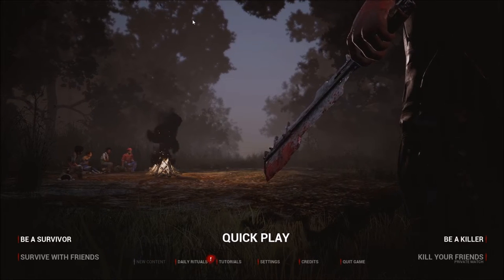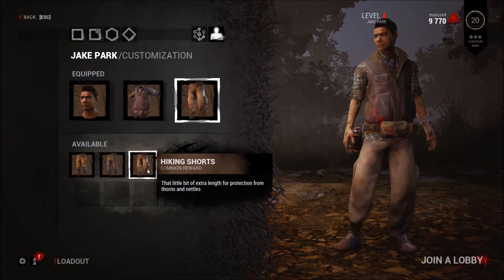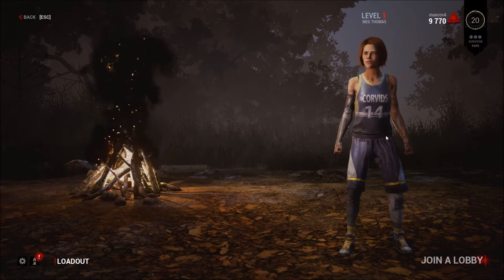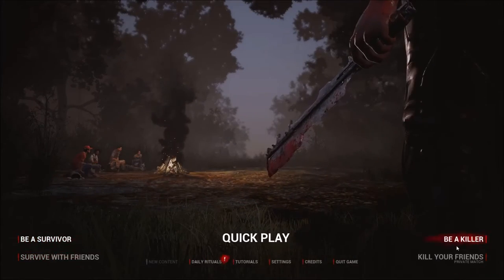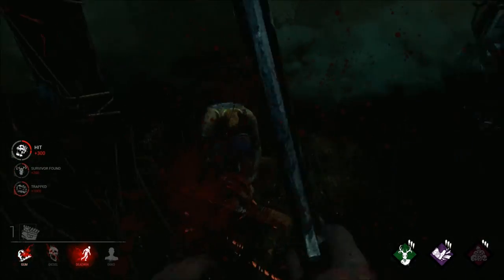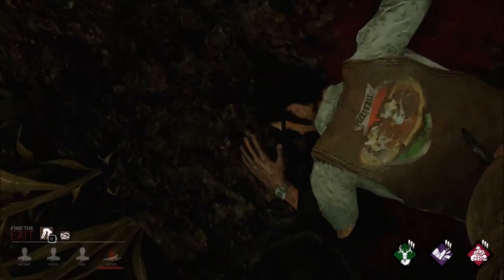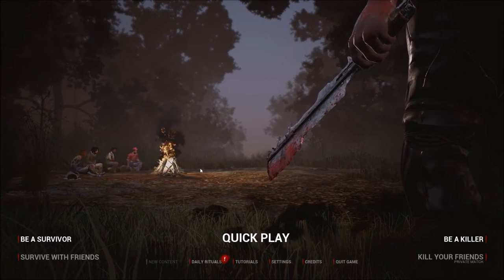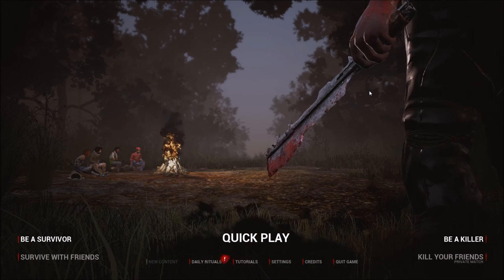Dead By Daylight New Patch 1.0.4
Update 1.0.4 changes finally getting rid of infinite juke spots!